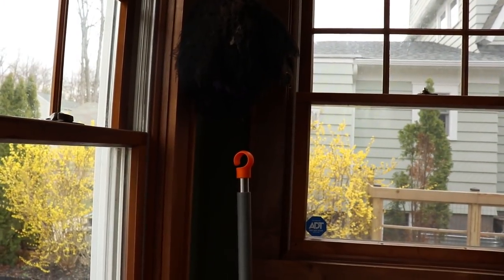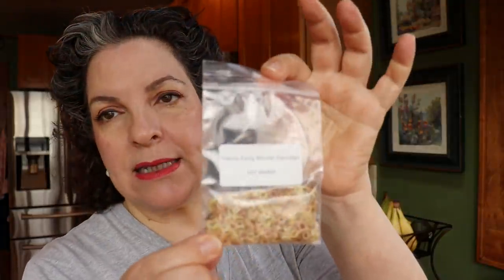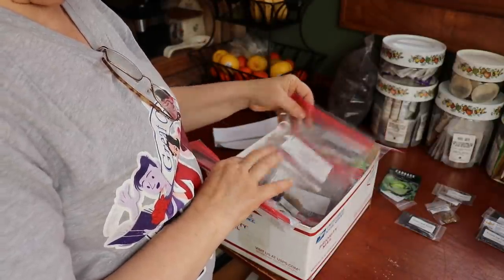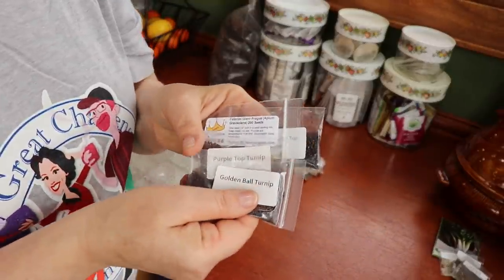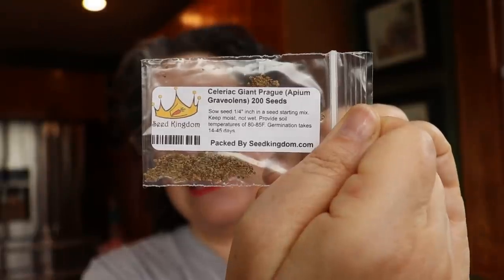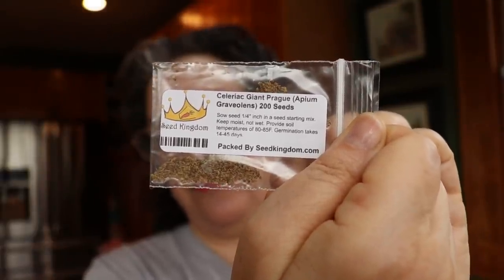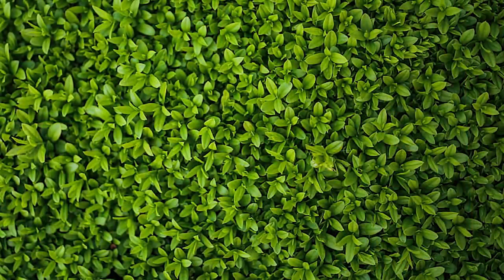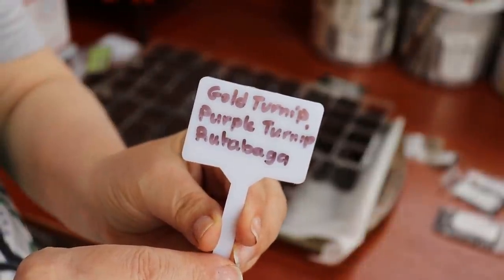🥬 Gardening Season 2022 || Starting Seeds Indoors || 03/27/22 || Zone 6 🥬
It's Spring again! I am starting my gardening season in Zone 6B (Northern New Jersey). In this episode I talk about new vegetables I want to grow this year, including Rutabaga and Celeriac and start my seed trays. I am still doing the Back to Eden Gardening method and I love it!  I hope you follow me throughout the season!